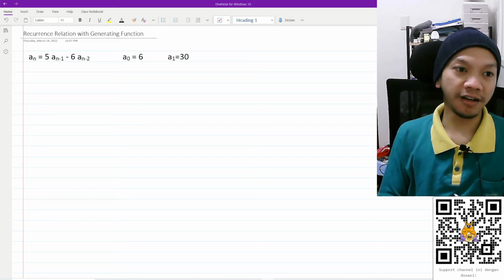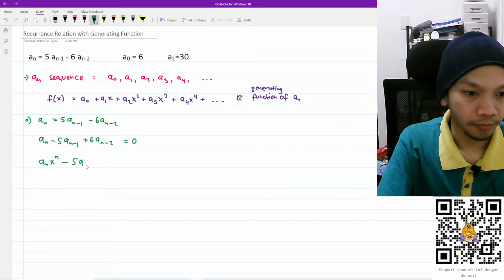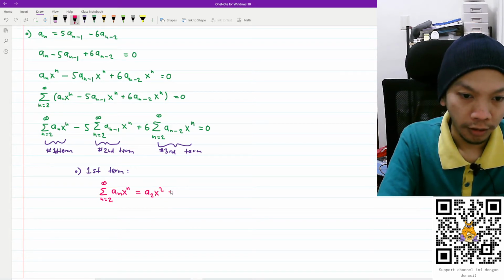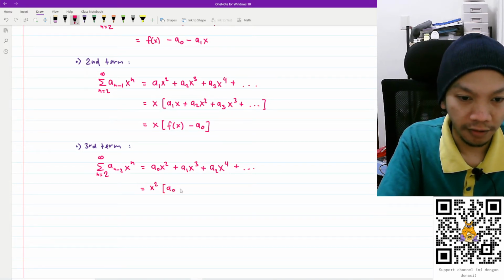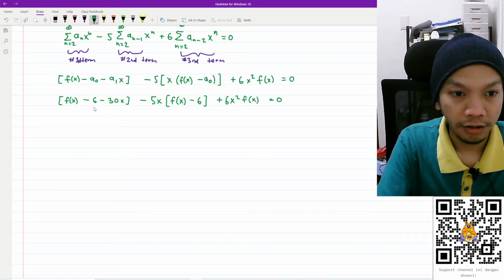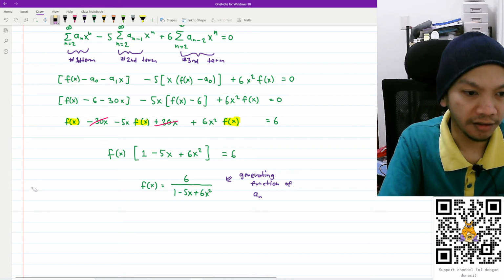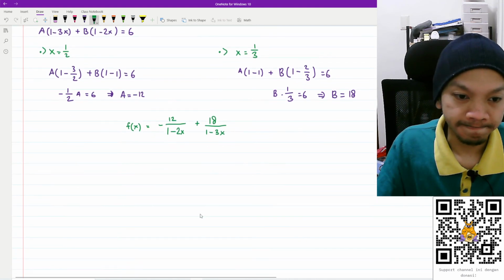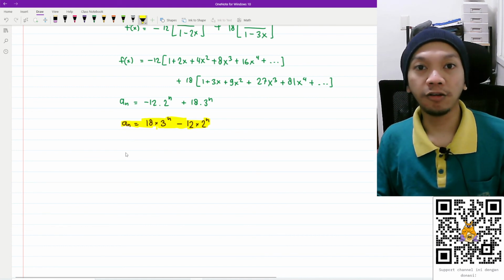Solving Recurrence Relation with Generating Function - Discrete Math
Solving Recurrence Relation with Generating Function